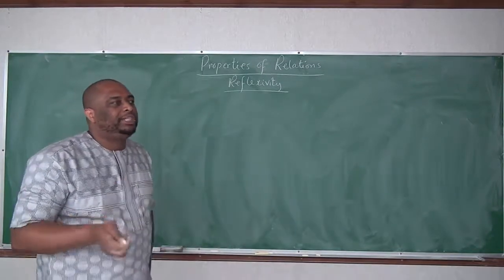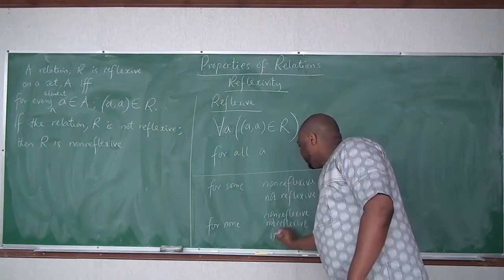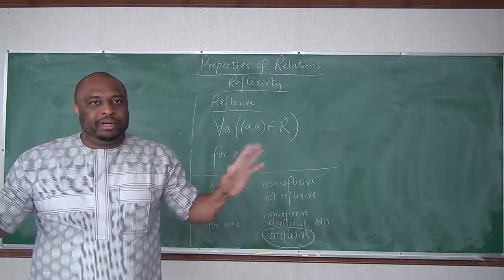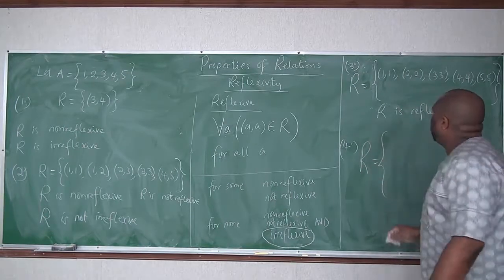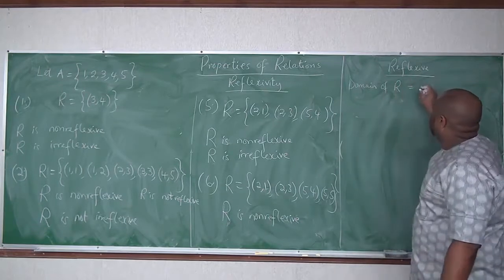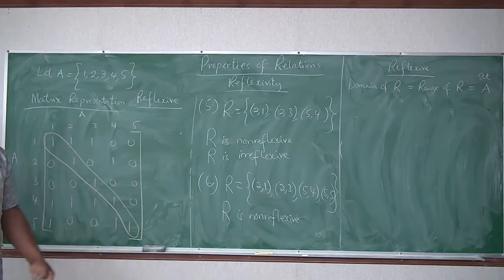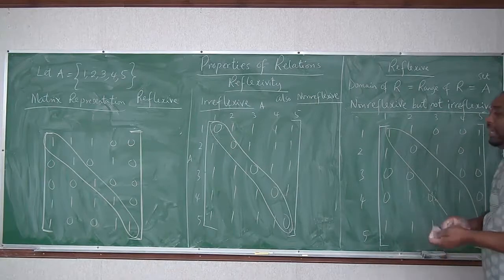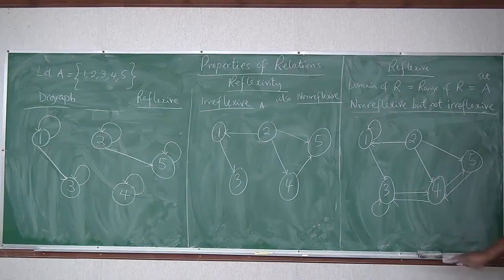Properties of Relations - Reflexivity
The reflexive property of relations is clearly defined and explained. Nonreflexive and irreflexive relations were also discussed. The matrix representations and the digraphs were shown. Several examples were solved.